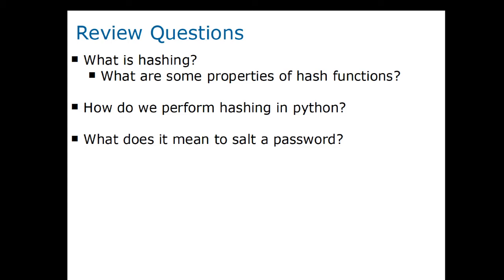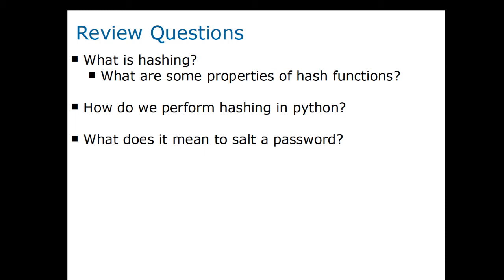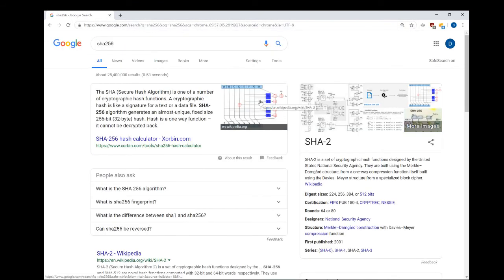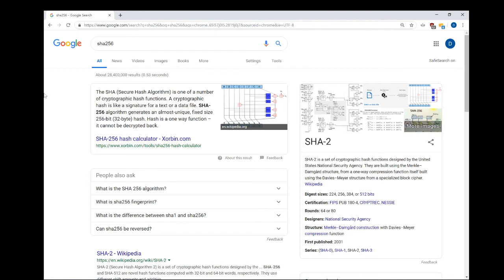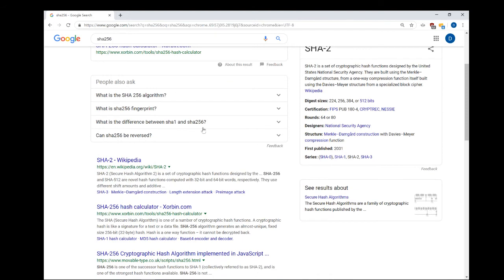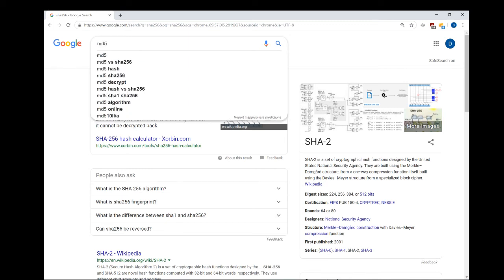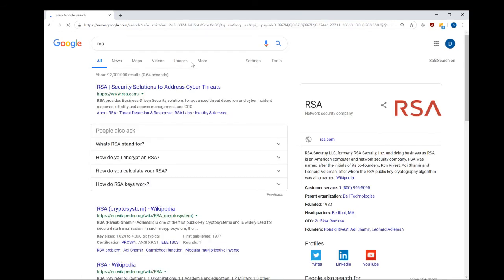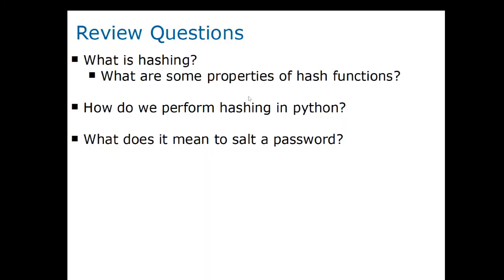LC101 - April 28th, 2019